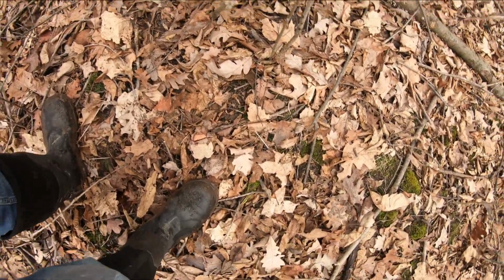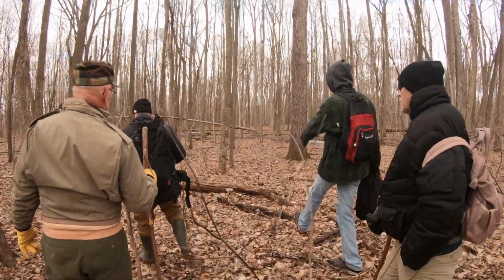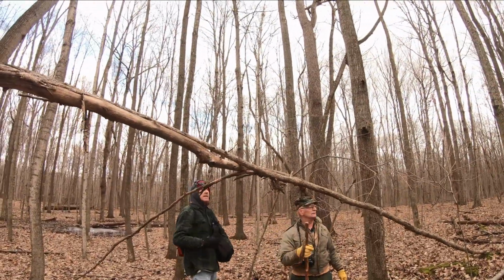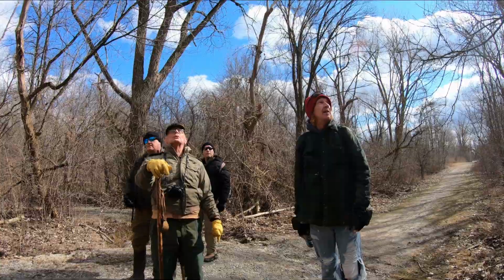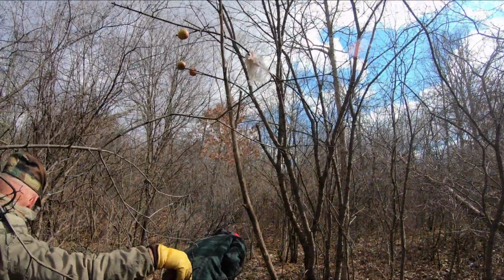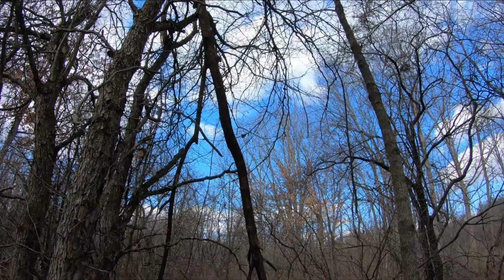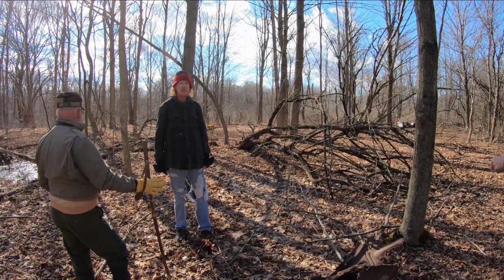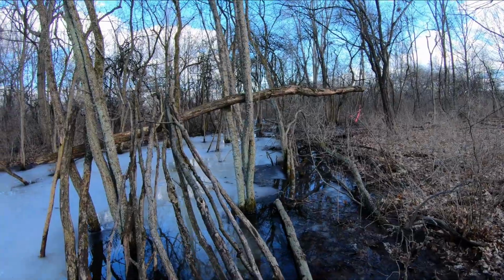The LCC: Bigfooting With Bob Daigle And Friends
Bob daigle had been researching Bigfoot/Sasquatch since the early 1990s and had been in a number of state. He has had a number of encounters with the elusive creature. Bob shares some stories with us as we explore a new area to us but one of many bob has been too over the years.  Chad datema invited bob and us out on a day trip into a new area of interest and into his own spot to check out. we also g ift them apples, a new item a rock in both the gifting tree and nesting area.